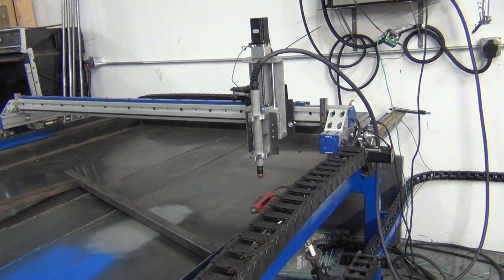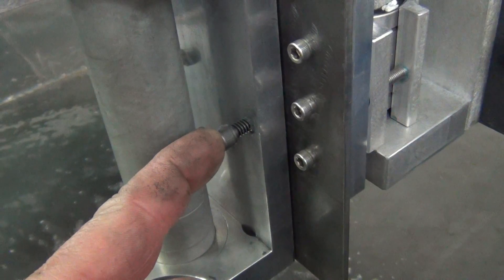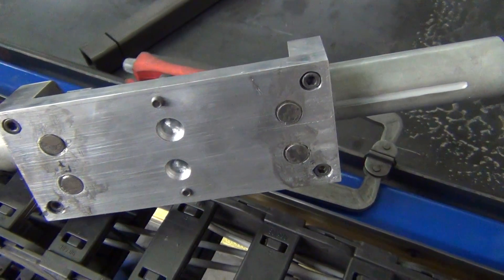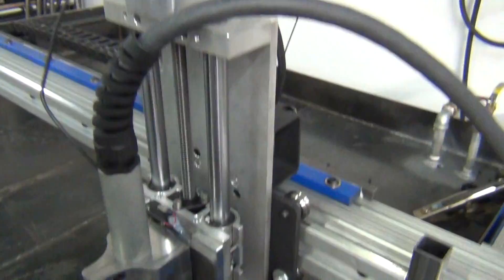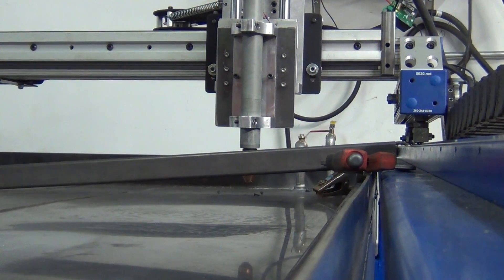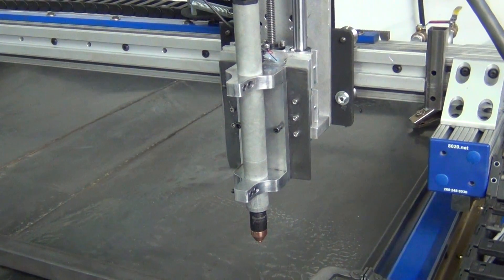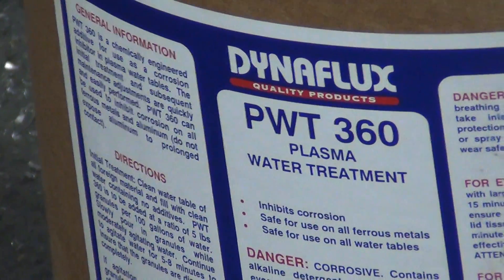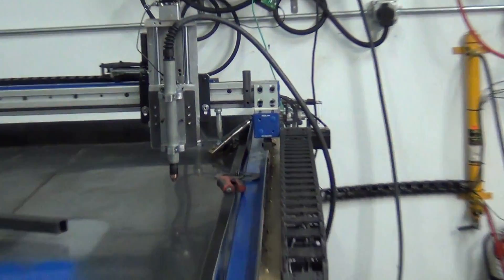Magnetic break away torch mount CNC plasma table build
This is the magnetic breakaway torch mount I fabbed up today for the plasma table.  It holds perfectly unitil it comes across an obstacle on the table, then it breaks away safely.  Has 2 locator pins so it just snaps back into place in seconds, and will make changing consumables a breeze!